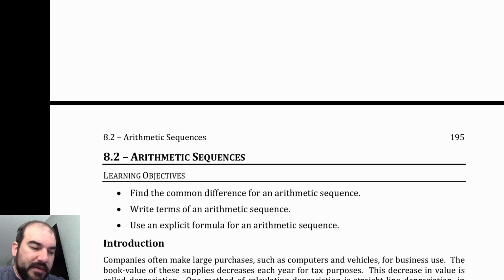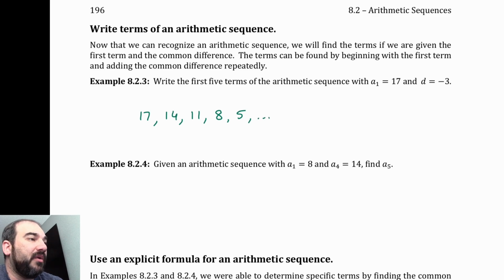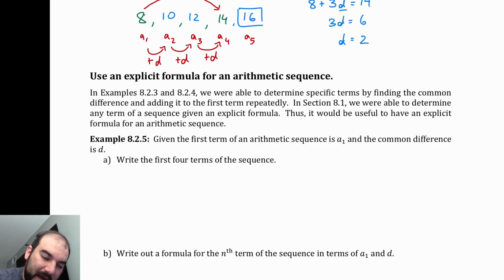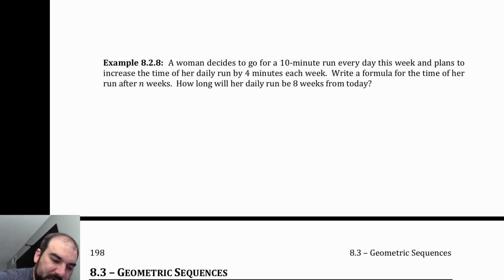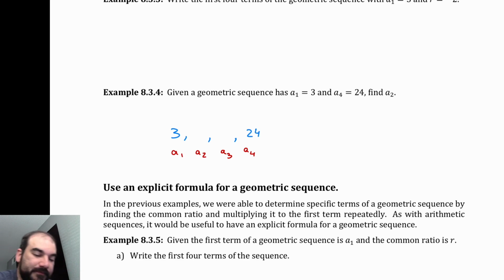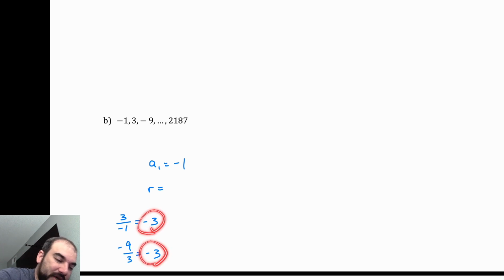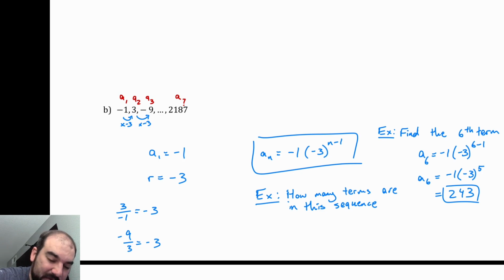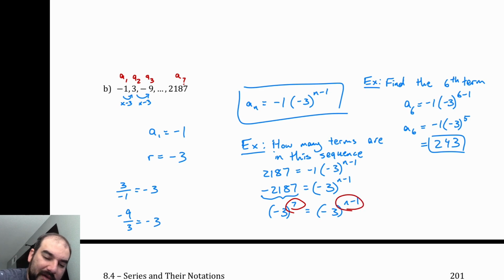Math 125 11-17 Lecture